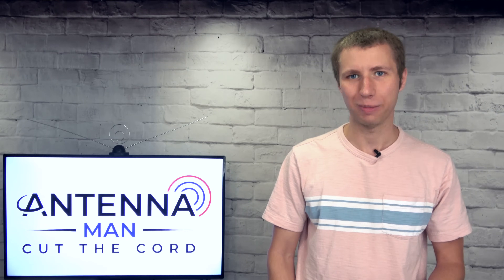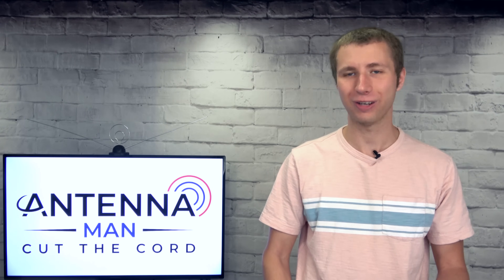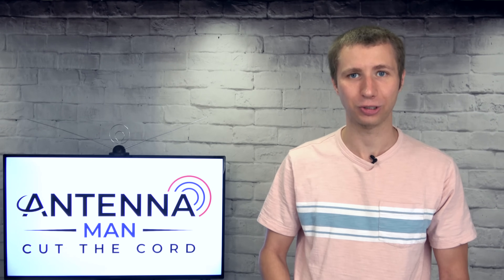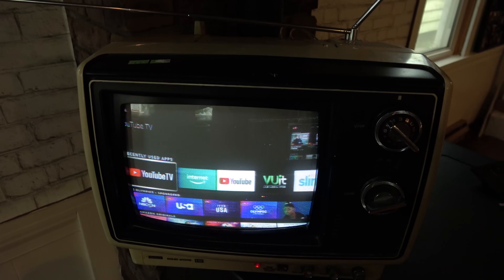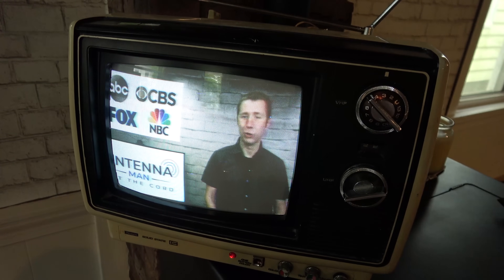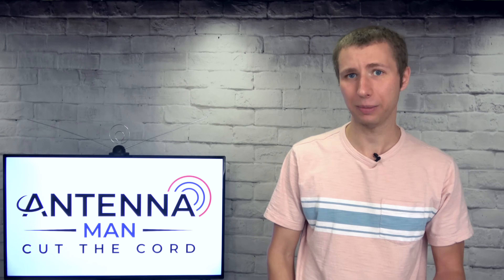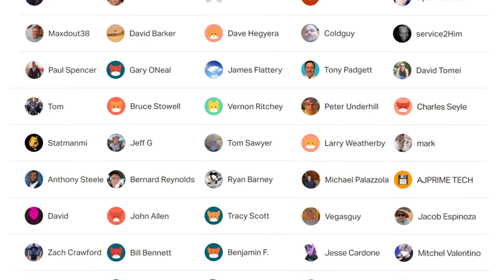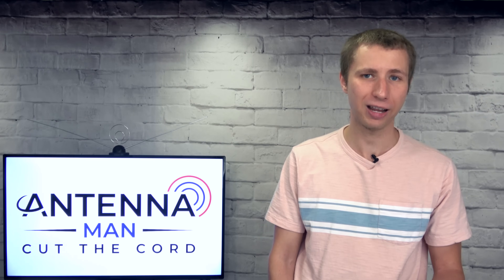Build an Analog TV Transmitter for under $100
In this video I show how to make an analog TV transmitter with a few parts that cost less than $100 all together. You can use it to broadcast a TV signal to older TV sets throughout your home through a DTV box, Roku, Amazon Fire TV stick, or laptop.

Link to DTV box
Link to HDMI to RF converter
Link to rabbit ears